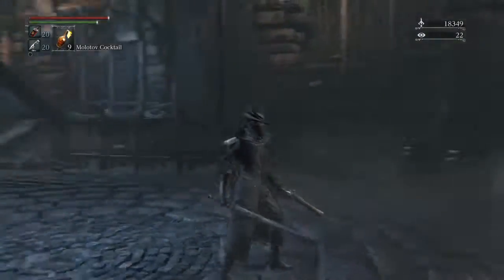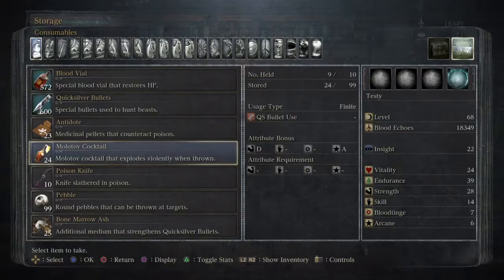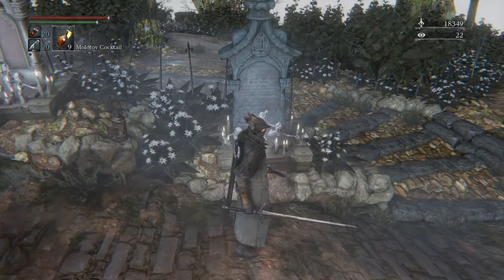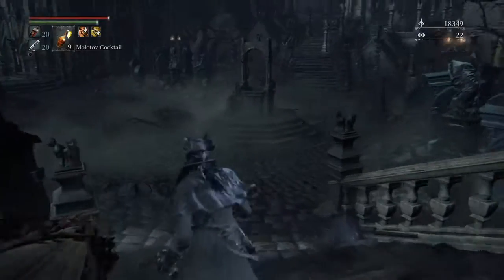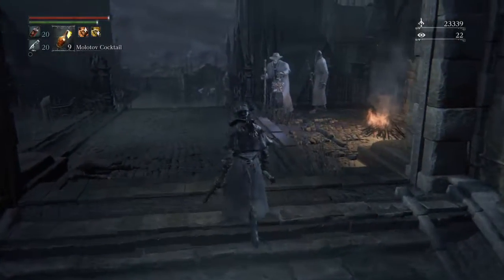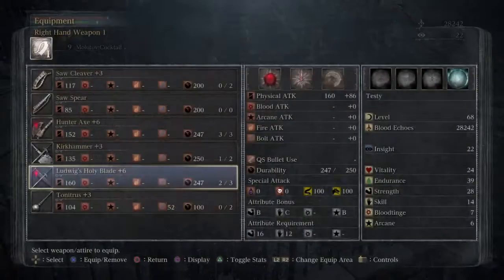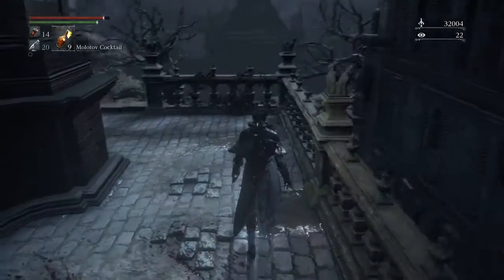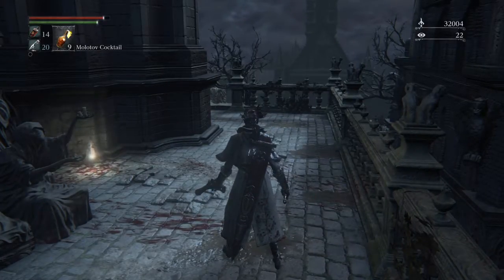Easy Bloodborne™Gameplay Tutorial 32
Jump in n learn as we play PS4 Gems w/o busting our wallets